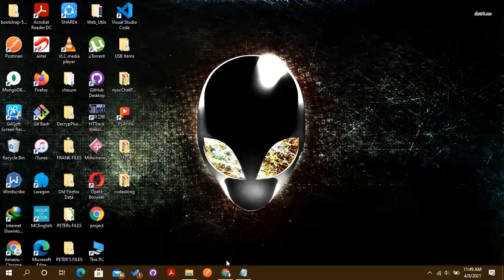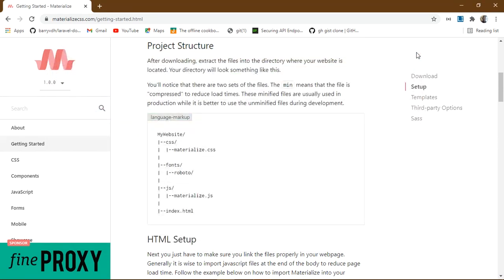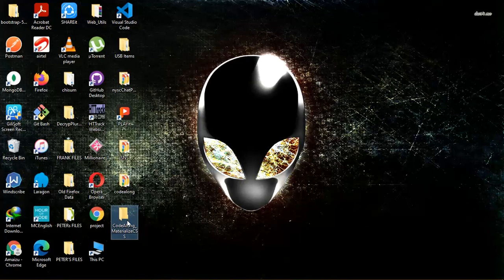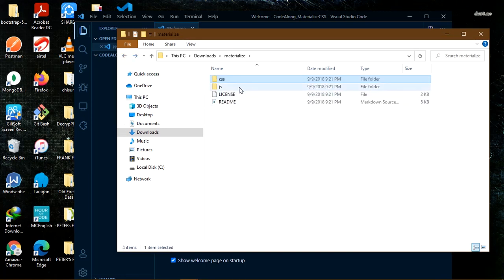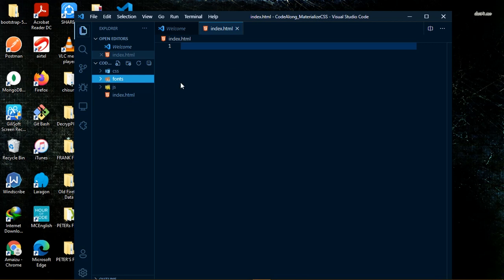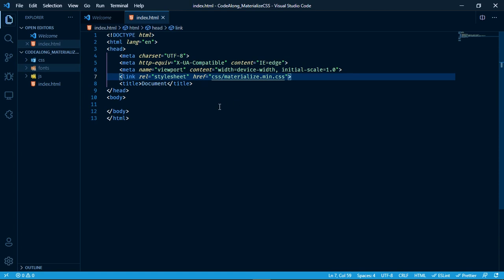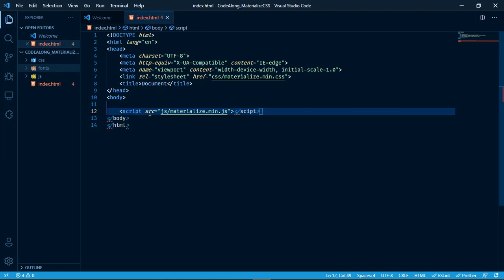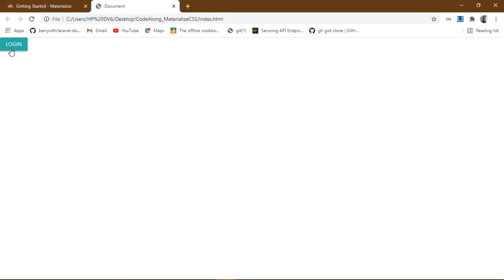Codealong with gOZiechukwu - MaterializeCss Installation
An explanation on using MaterializeCss framework. Provided by Materialize Team.